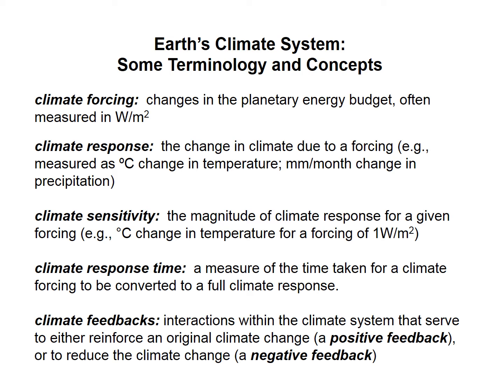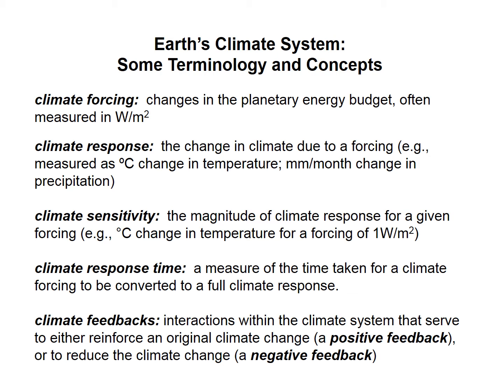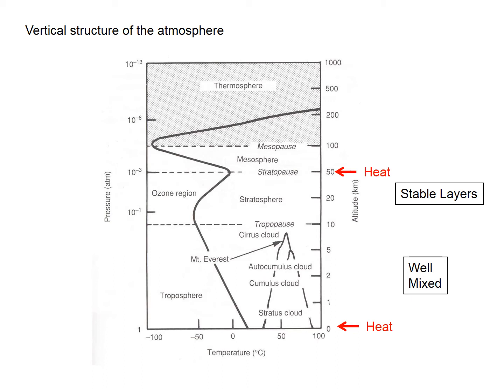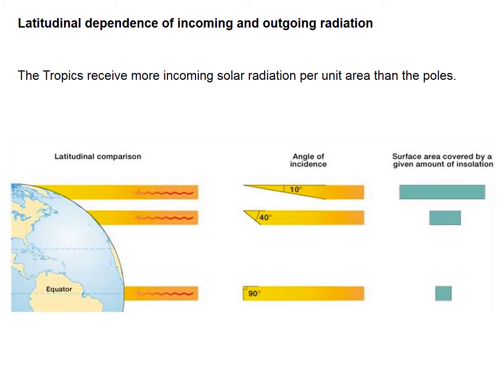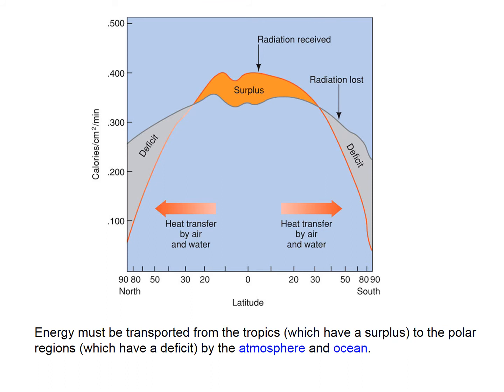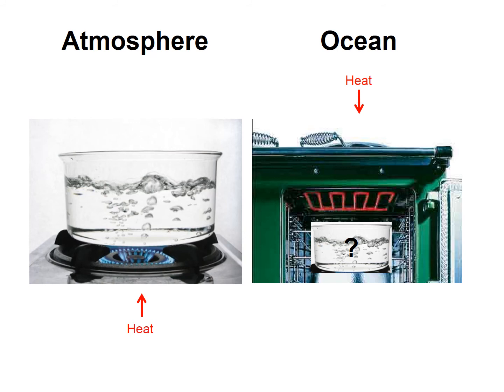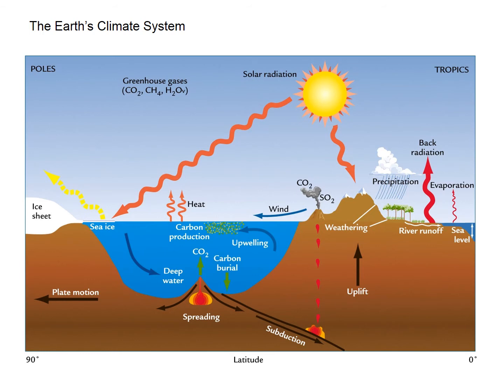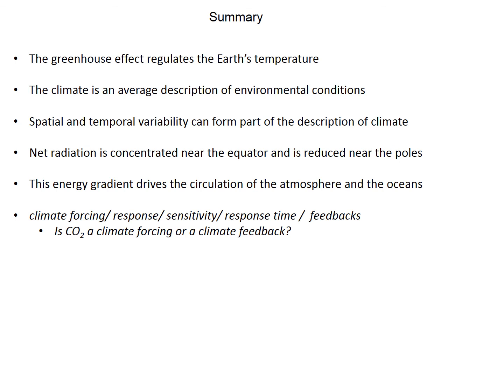How heat energy is distributed and redistributed across the Earth surface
Description of the heat distribution around the Earths and how this energy is redistributed. Also inclused an overview of how the ocean and atmosphere move around.